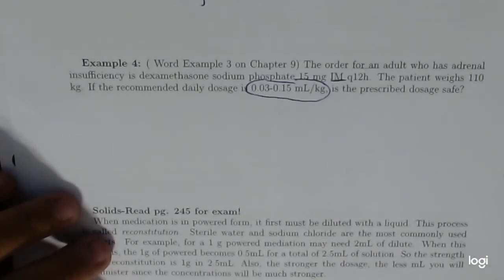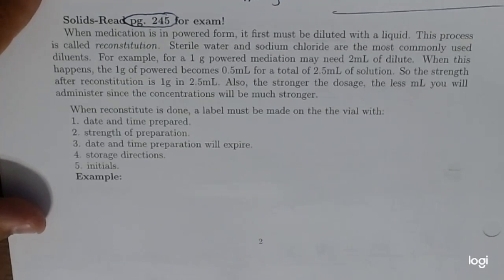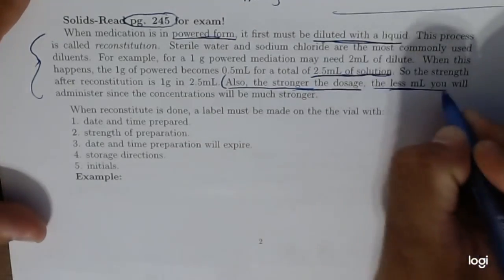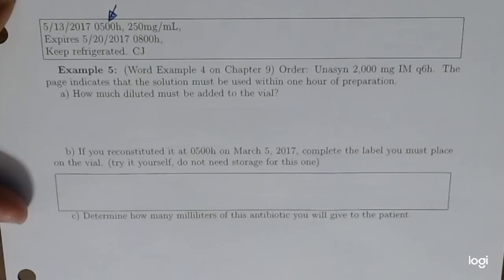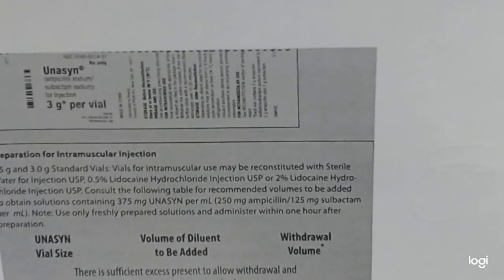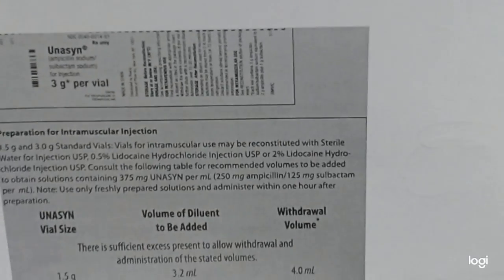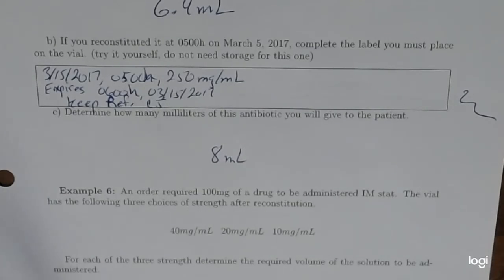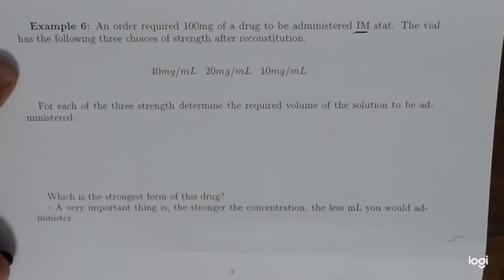Chapter 9 Parental Medications Part 2